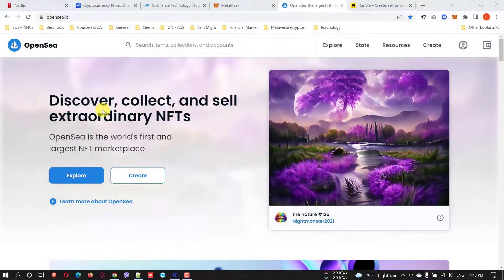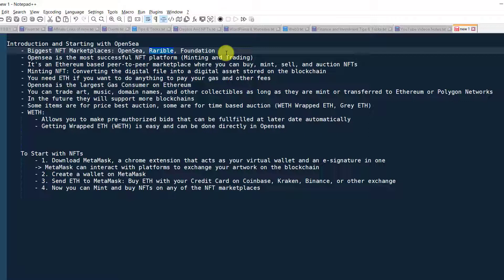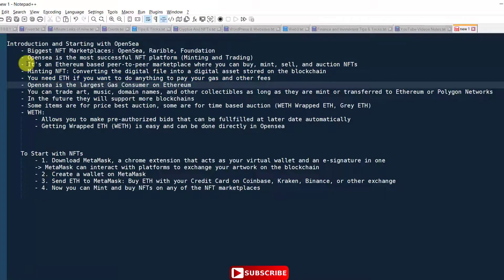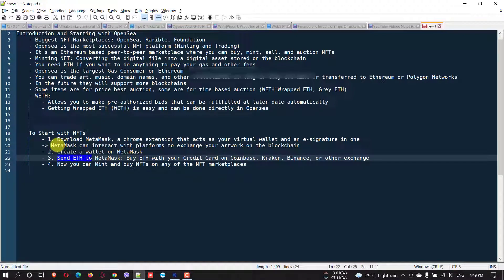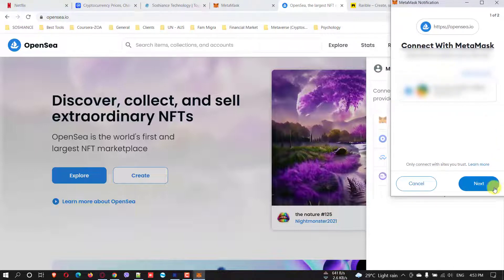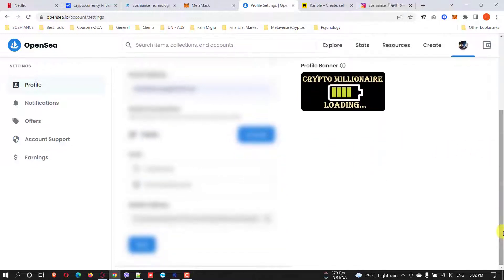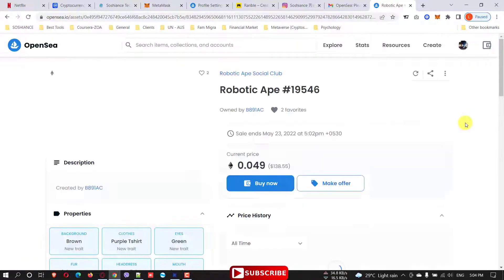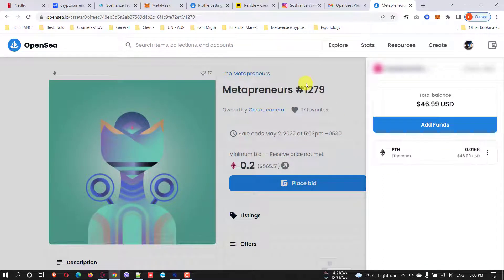Create OpenSea NFT account and Connect to MetaMask [2022]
How to connect MetaMask wallet to Opensea NFT Marketplace. OpenSea is the most popular Ethereum-based NFT Marketplace. You can connect your MetaMask or Polygon wallet to Mint, buy, sell, and auction your NFTs.

Timestamps
00:00 - Intro to OpenSea NFT
00:45 - Top NFT Marketplaces
01:45 - What is OpenSea?
03:15 - Starting up with OpenSea
04:45 - Connect MetaMask to OpenSea
05:17 - Bridge to Polygon
05:38 - Set up your OpenSea Account
07:10 - Different types of NFTs
07:53 - Wrapped ETH (WETH)